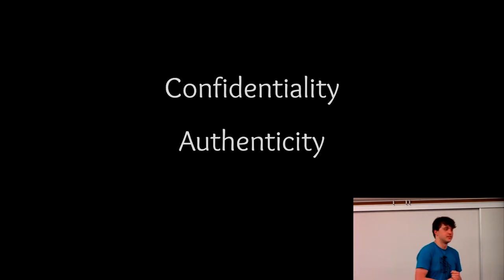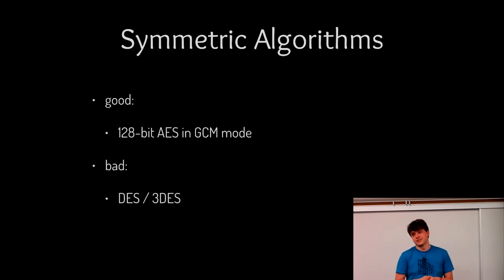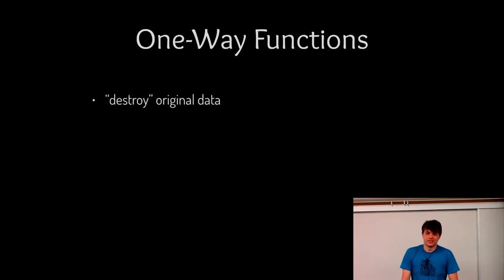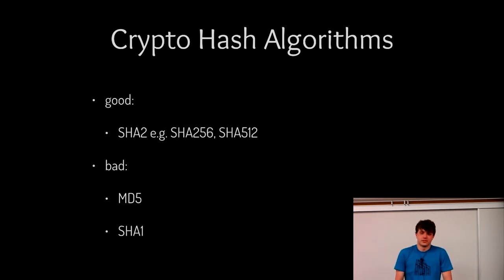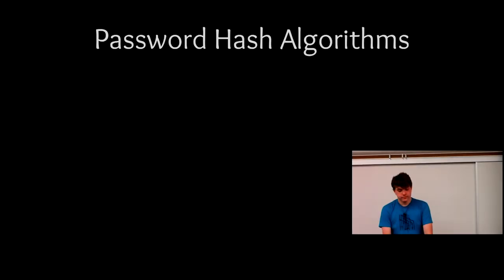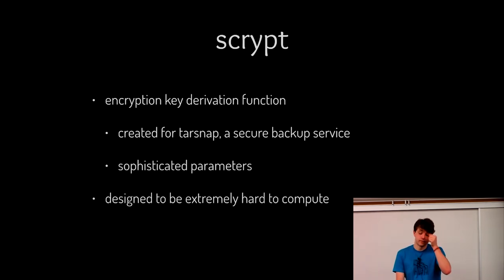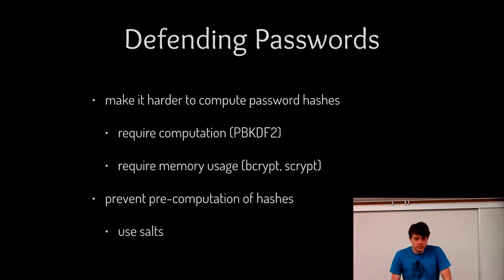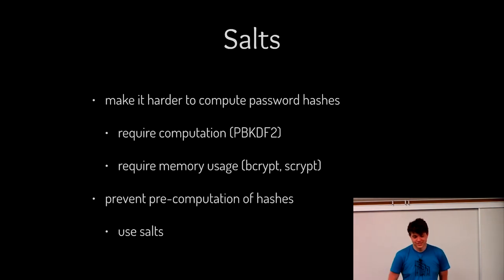Secure Storage - Peter Faiman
How can we secure data? What does data security mean? Peter Faiman, White Hat VP, will talk about data security and the cryptographic tools used to secure data, including pseudo-random functions (PRFs), cryptographic hashes, message authentication codes (MACs), and encryption algorithms.